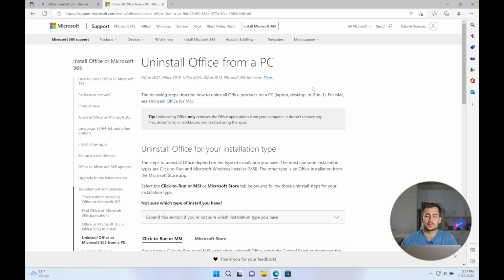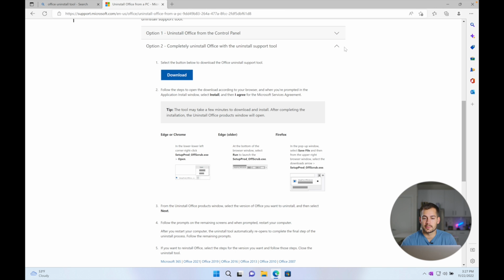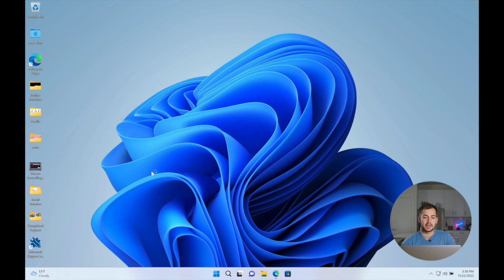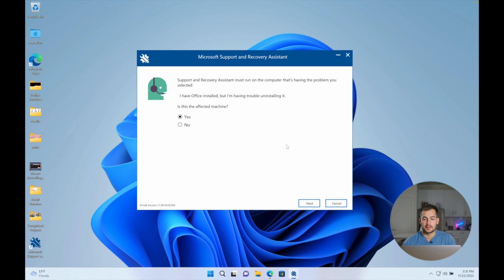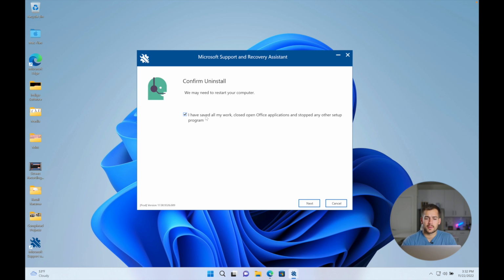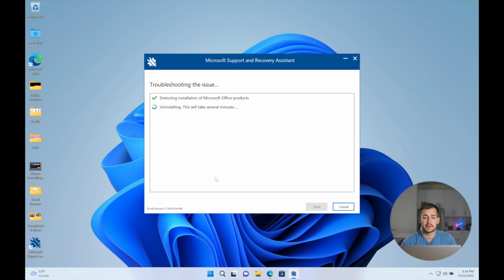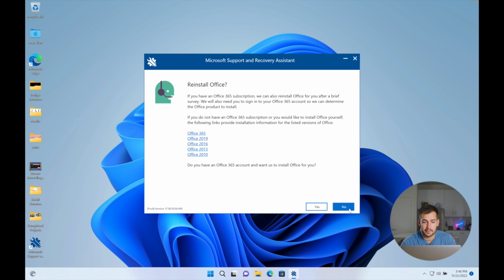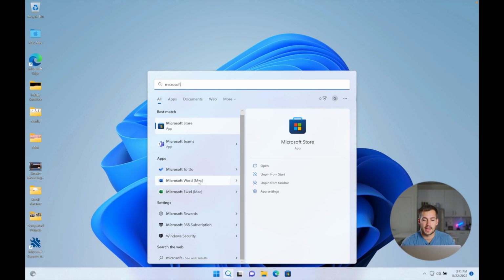Easily Uninstall Microsoft Office with the Microsoft Support and Recovery Assistant Tool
Hi! Welcome back to the Indigo Software YouTube Channel. In this video we're showing you a quick tutorial how you can easily uninstall office using their support and recovery tool.

MS instructions page for uninstalling Office as shown in this video where you can also go to download the Microsoft Support and Recovery Assistant Tool